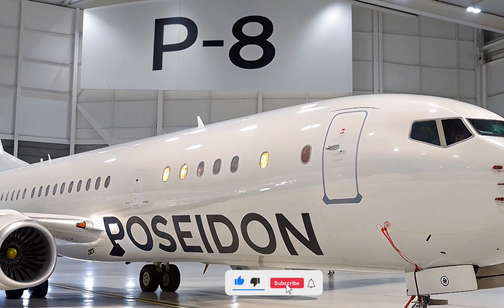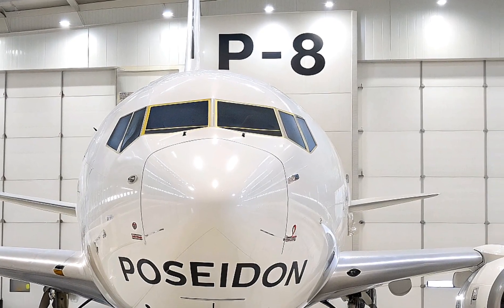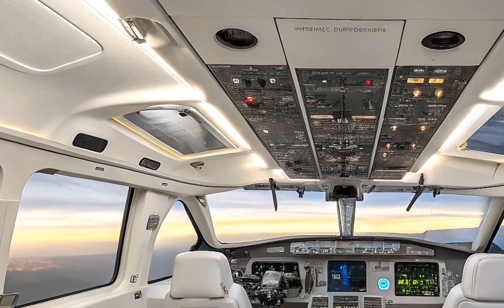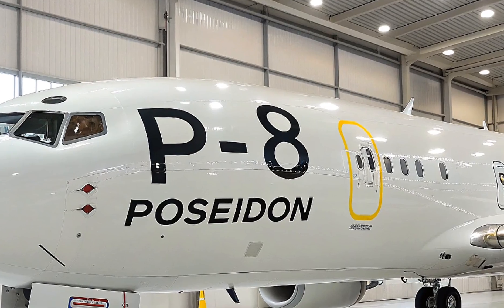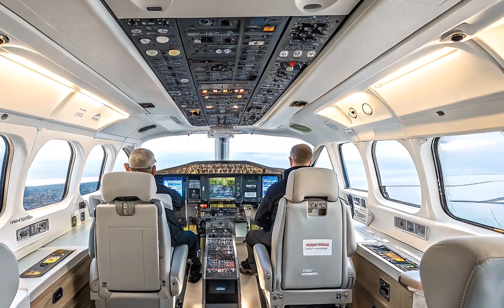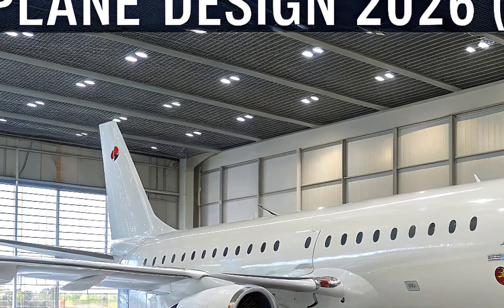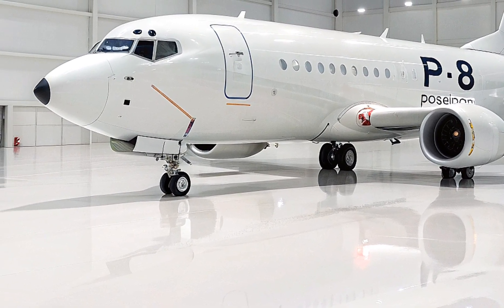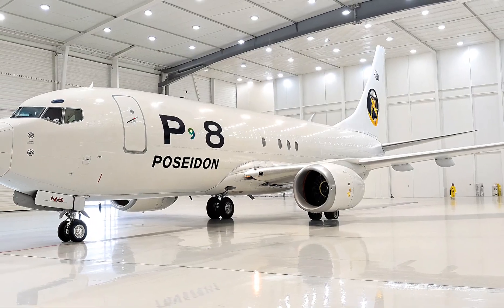Unveiling the 2026 P-8 Poseidon: The Ultimate Maritime Patrol Beast! ✈️🌊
Dive into the 2026 P-8 Poseidon on Life on Wheel! 🚢✈️ Explore the cutting-edge tech, sensors, and weaponry of this maritime patrol titan. From sub-hunting to search-and-rescue, see why it’s a game-changer for navies worldwide! 🌍🔍

P-8 Poseidon, 2026 P-8, maritime patrol, Boeing P-8, naval aviation, submarine hunter, anti-submarine warfare, military aircraft, aviation technology, search and rescue, AN/APY-10 radar, MK-54 torpedo, AGM-84 Harpoon, sonobuoys, Life on Wheel